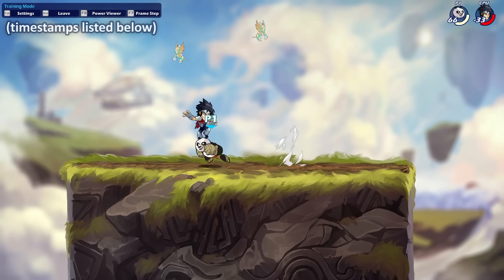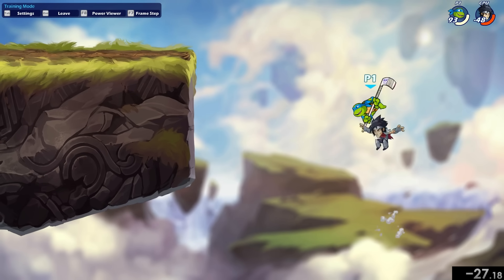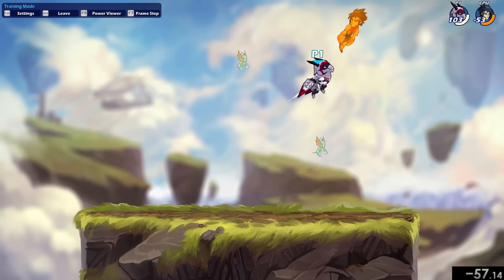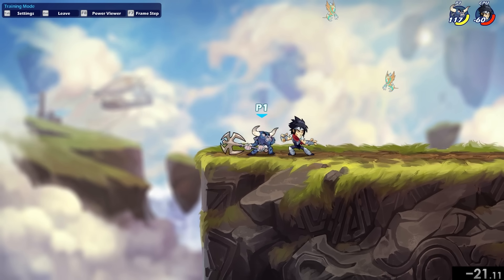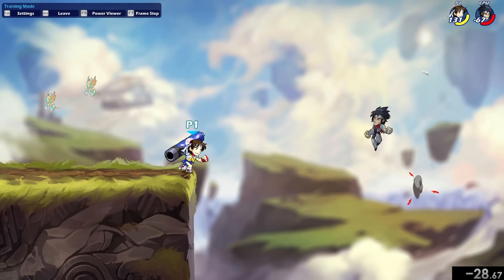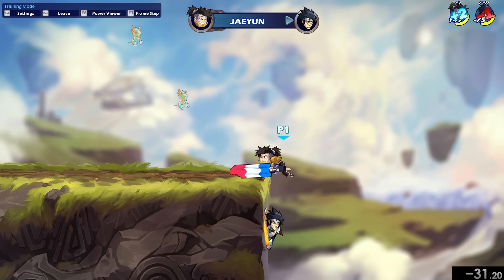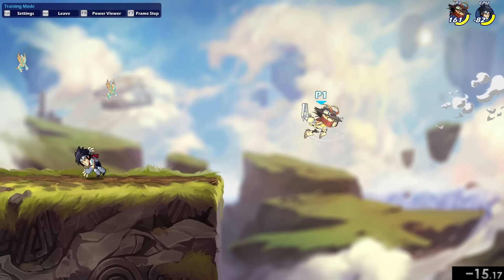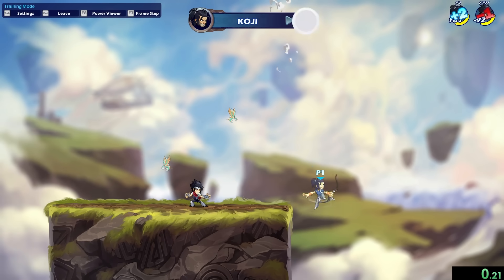How to counter Every Brawlhalla Weapon in 1 minute (2023)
0:00 3 tips for every weapon
0:30 (sponsor)
1:45 scythe
2:46 unarmed
3:45 lance
4:46 katars
5:47 hammer
6:48 axe
7:48 gauntlets
8:48 cannon
9:48 sword
10:49 greatsword
11:49 orb
12:49 blasters
13:49 spear
14:48 bow
15:48 fin